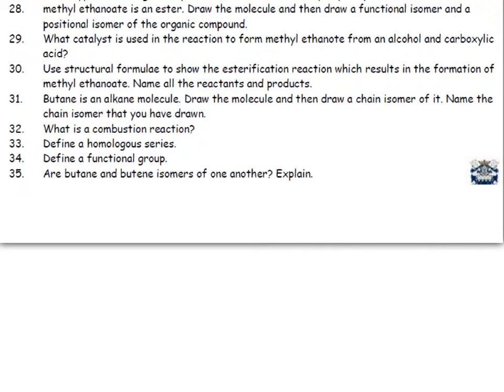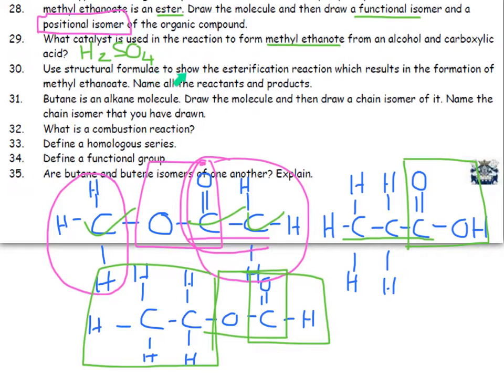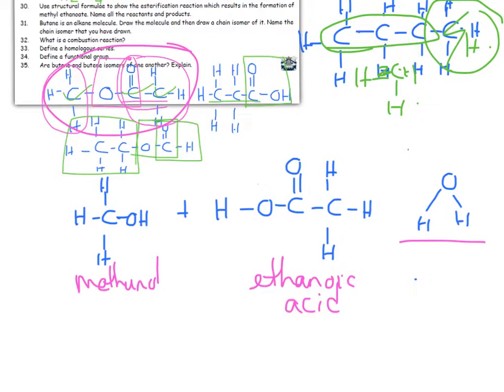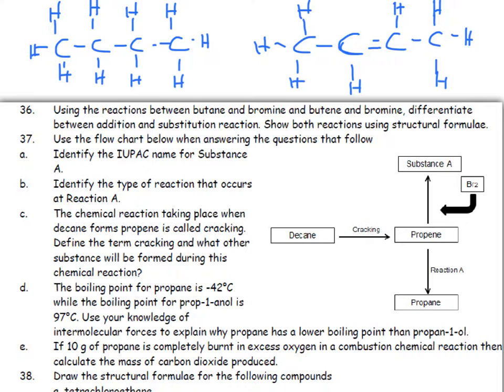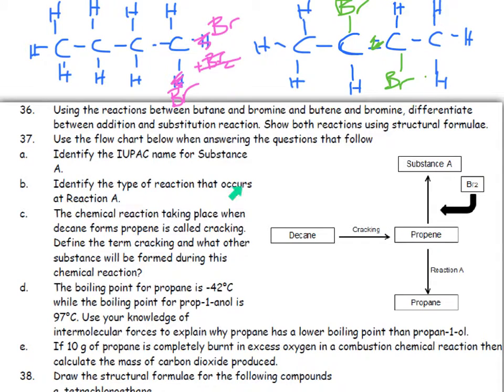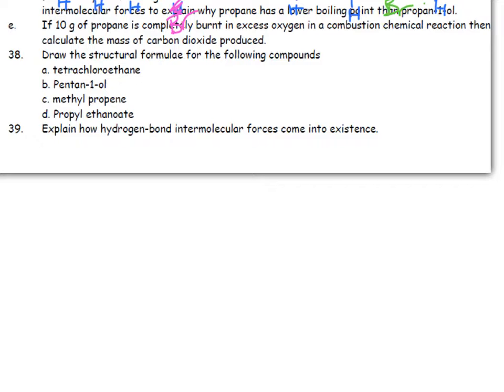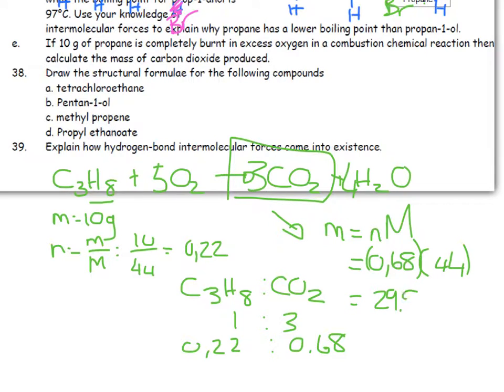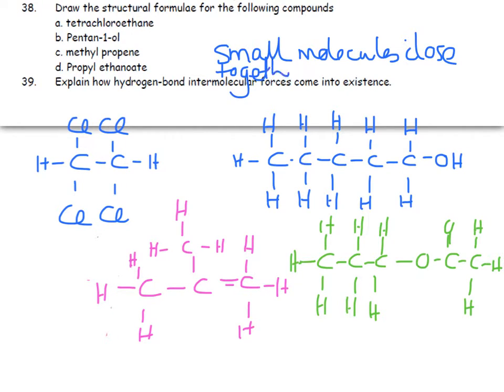Grade 12 Chemistry midyear revision 28 39